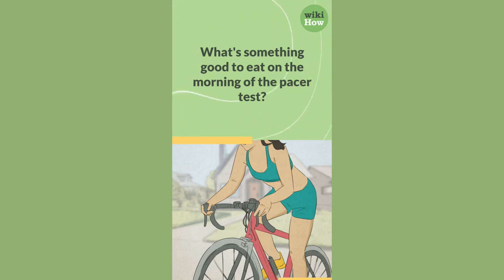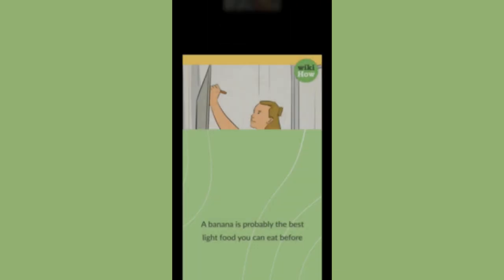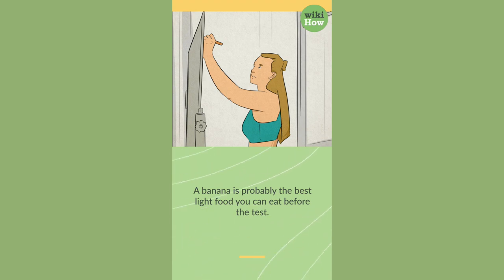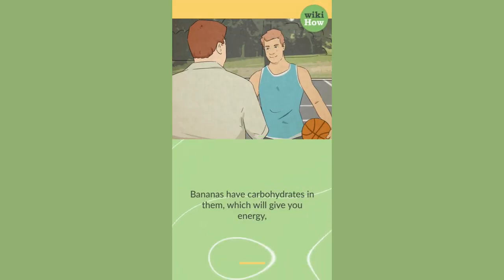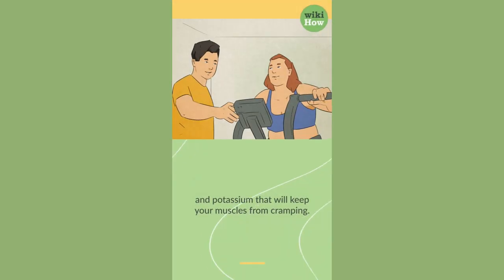What's Something Good to Eat on the Morning of the Pacer Test?